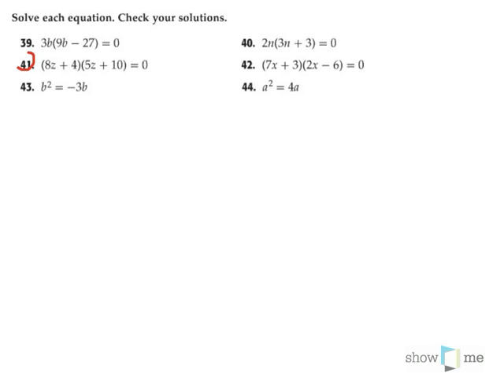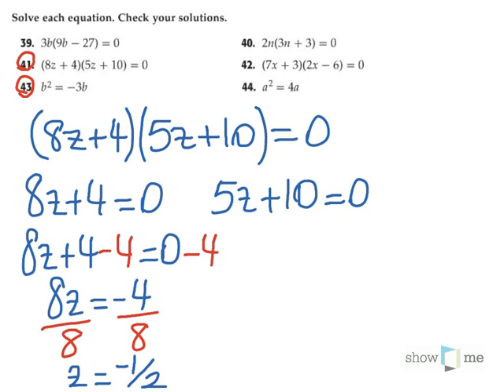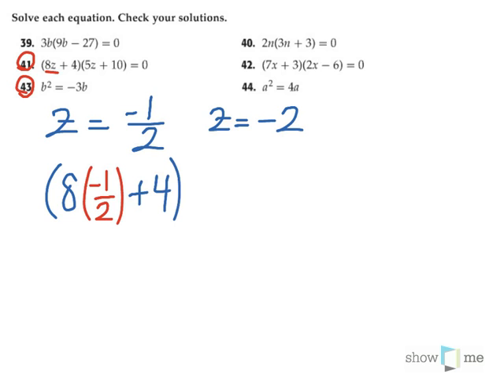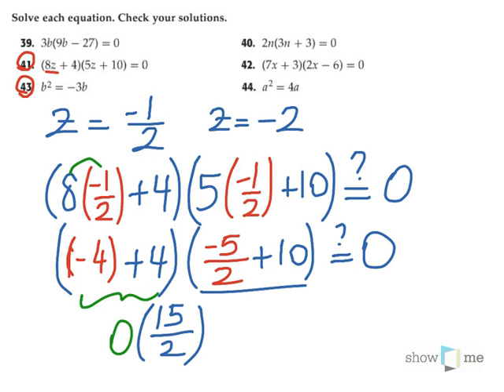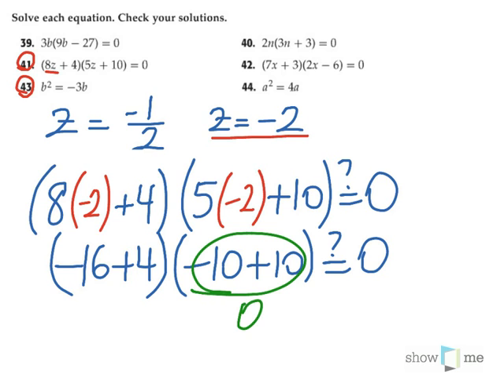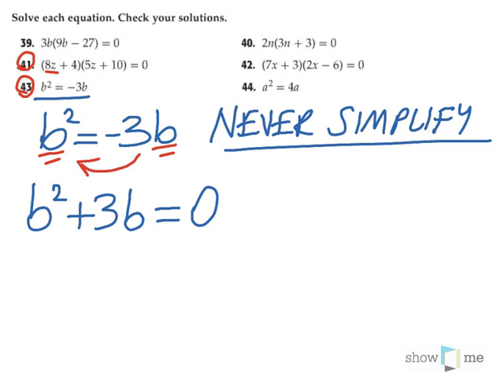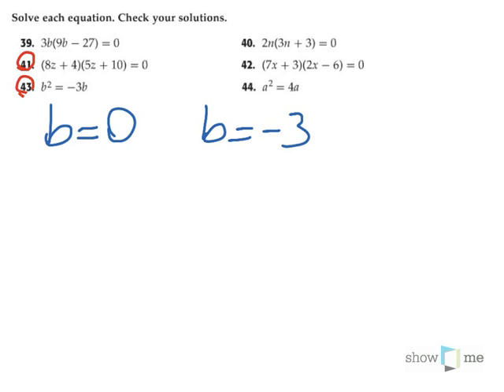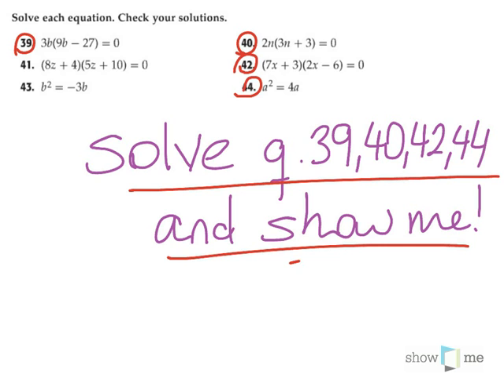solving quadratic equations 5